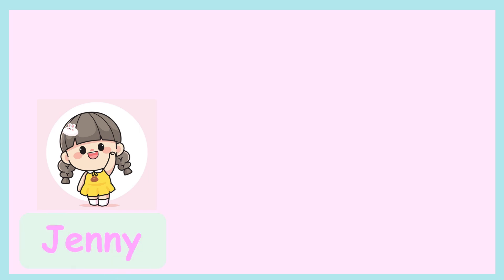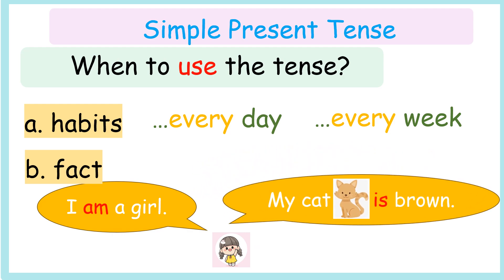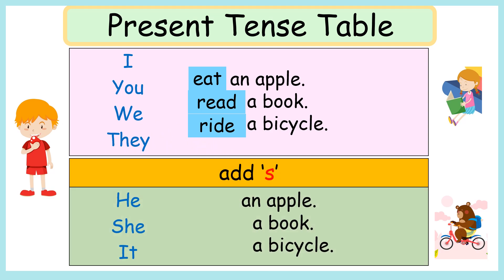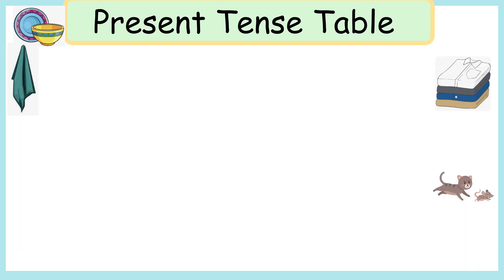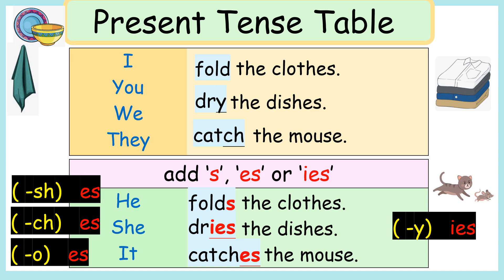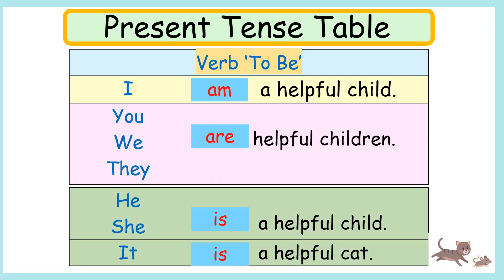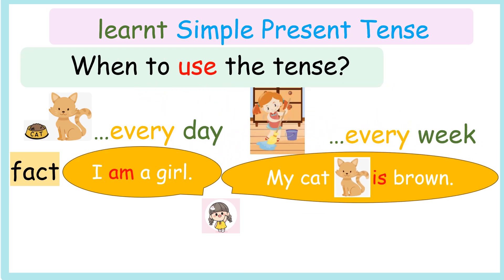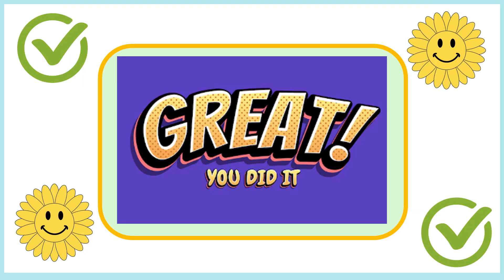Tenses:(A)Simple Present Tense Lesson 2 P2/S1(Grade 2) 'When' & 'How' (+Verb-to-be) to use the tense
[小學、中學課程必學] Tenses:(A)Simple Present Tense Lesson 2 P2 / S1 grade 2 or grade 1)

grammar tense A: simple present tense 2 (P2, S1 / Grade 2 or below: To learn)
(primary 3/ grade 3 to Secondary 6 (dse students / Grade 12 or adult learners: To do revision)

This lesson : To learn 'When' & 'How' to use the tense
'When'  (repeated actions: habits, routine) (+ fact) &
'How' (action verbs: base form of the verb  or   verb + (+s /+es /+ies) & (Verb-to-be: is, am, are)

This lesson is very important for learners to clarify the basic concept and the usage of action verbs and verb-to-be as many learners will get confused with modal verbs and action verbs easily once they learn other tenses (like present perfect tense, present perfect continuous tense).
Also, it increases interests and the awareness of doing housework / household chores at home by promoting the attractions of helping.

It is also suggested to let the elder learners and even the adults to watch this video to build the solid foundation on tenses. Tenses are the important elements in the school exams as well as the public exams like ielts exam. I will have a series of videos about different tenses coming soon. It will be presented in a systematic way that enables every learner to understand and memorize different tenses easily.

Moreover, I will share the handout and worksheet about the lessons with all of you guys so that you will be facilitated to master the tenses well.

You may get the free colorful handout and the quiz about the lesson by texting me.
I will also share the free handout and the quiz in some Facebook groups.

Goody Miss

Learn when to use simple present tense and how to use simple present tense.
When to use: when we talk about routines, repeated actions or#habits. (daily routines)
How to use:
the base form of the verbs the root of verbs verbs add 's' for the verb after "He" "She" "It"
We use the base form of the verbs after "I" "You" "We" "They"

Prior knowledge:
1. Subject pronouns ("I" "You" "We" "They" "He" "She" "It") I will have a series of videos about 'pronouns' coming soon.